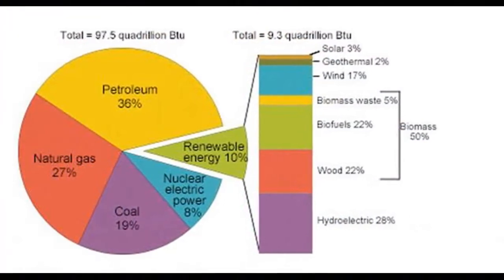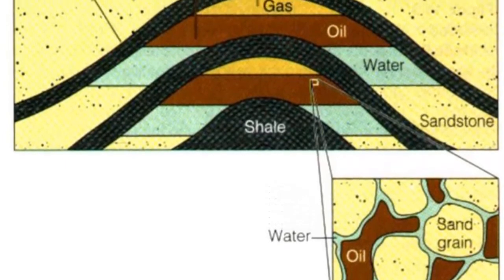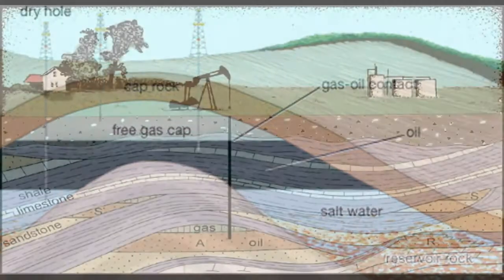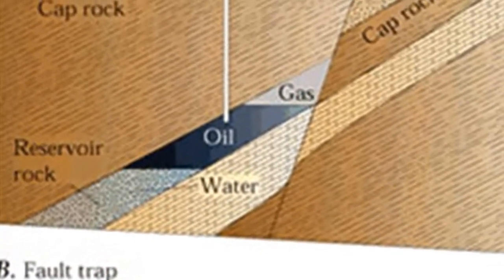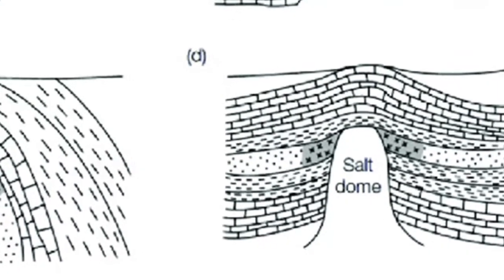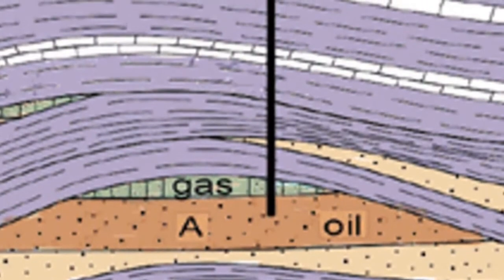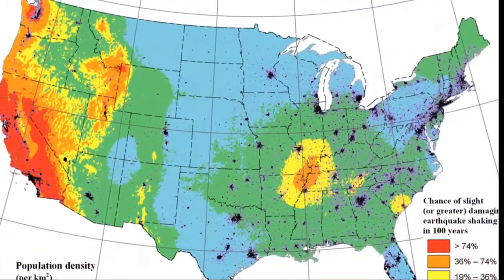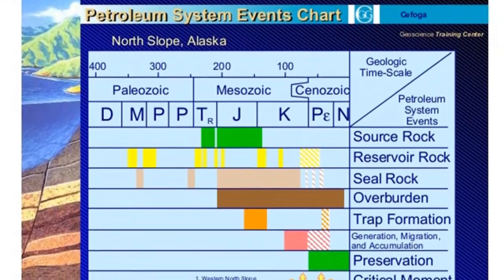4.4 Petroleum Geology: How is Oil Trapped Underground? How are Oil Traps Formed?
4.4 Petroleum Geology: How is Oil Trapped Underground? How are Oil Traps Formed?

A geologic environment that allows for economically significant amounts of oil and gas to accumulate underground is termed an oil trap. Several geologic structures may act as oil traps, but all have two basic conditions in common: a porous, permeable reservoir rock that will yield petroleum and natural gas in sufficient quantities to make drilling worthwhile;  and a cap rock, such as Shale, that is virtually impermeable to oil and gas. The cap rock blocks the upwardly mobile oil and gas and keeps the hydrocarbons from escaping at the surface.

oil traps, where is oil found, what is an anticline, fault trap diagram, strat trap, stratigraphic trap, salt dome, where is most oil found, salt trap, gulf coast oil traps, what is a salt dome, how do salt domes form, migration of oil and gas, how old is oil,